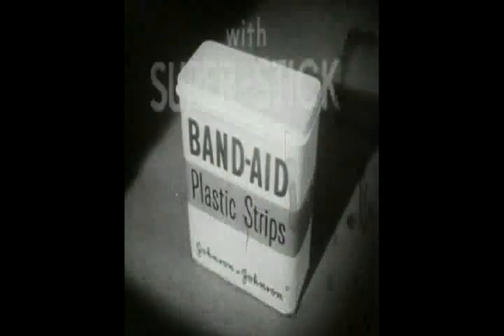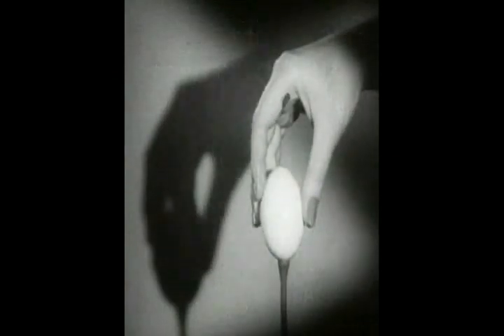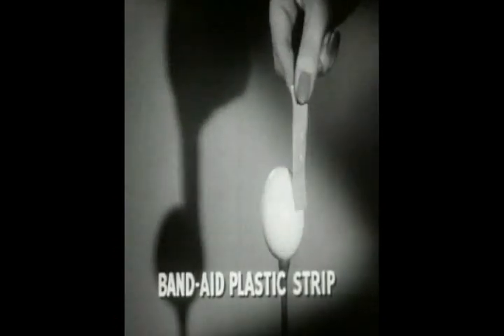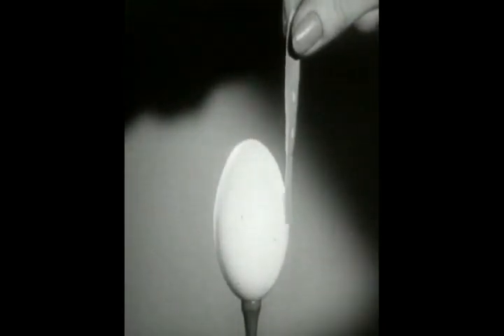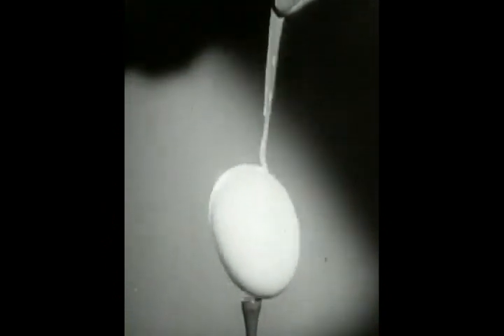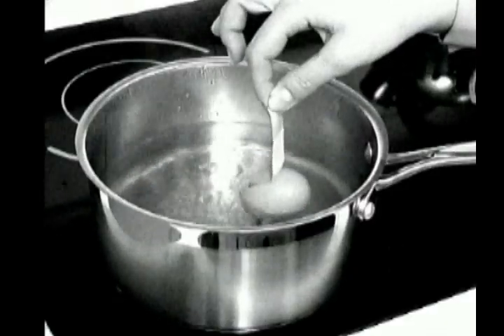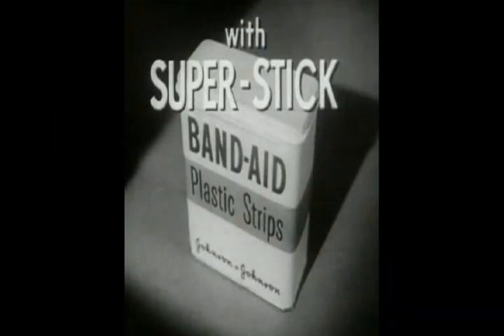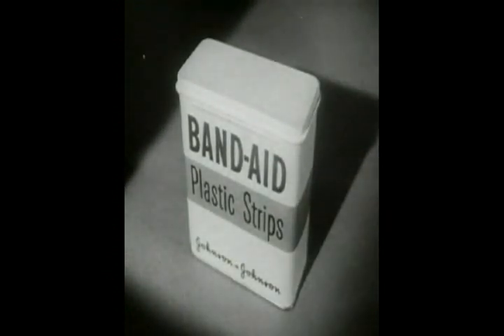Band Aid - Commercial Parody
This is a commercial parody we did for the "2006 Make Your Own Film Festival" in Toronto, Canada. It's called "Super Stick or Christ! That Stings!" Hope you enjoy it.